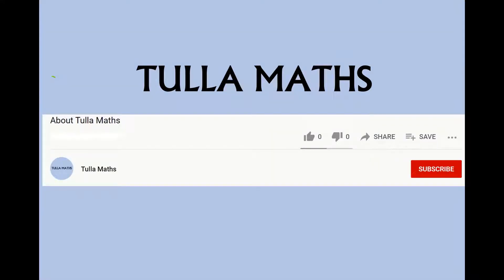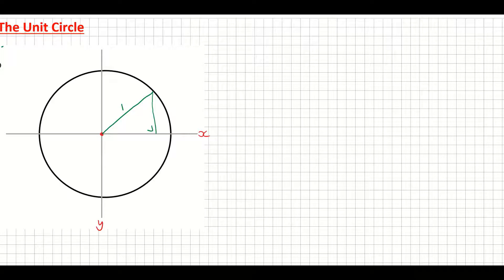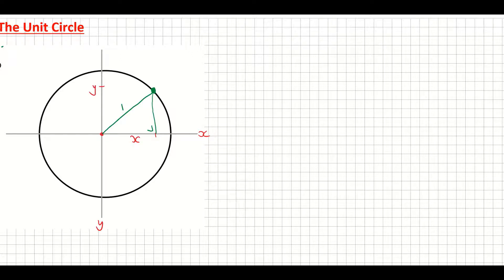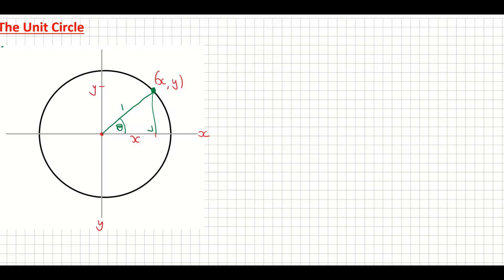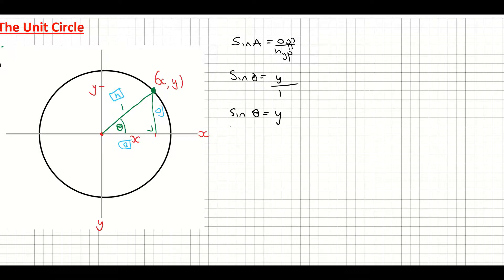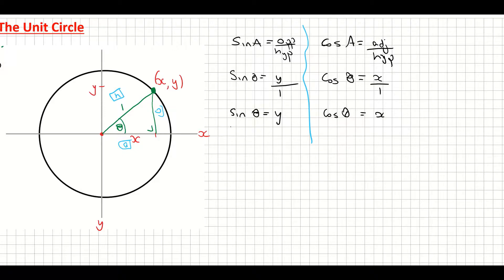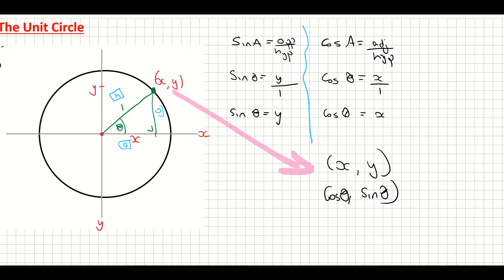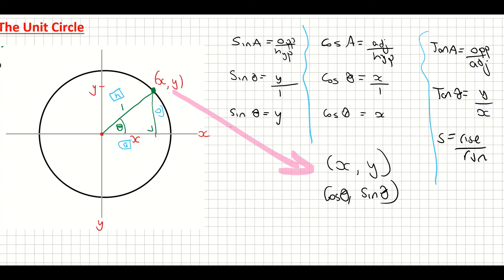Introduction to the Unit Circle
@TullaMaths. Introduction to Trigonometry of the Unit Circle. Labelling Coordinate Cos Theta and Sin Theta. Extending SOH CAH TOA. Leaving Certificate Trigonometry Maths. Higher Level.